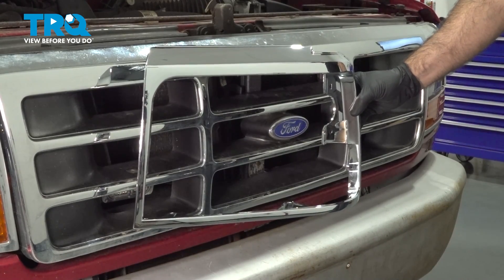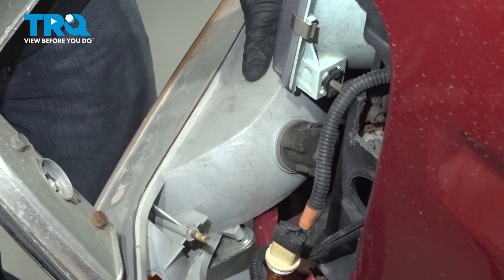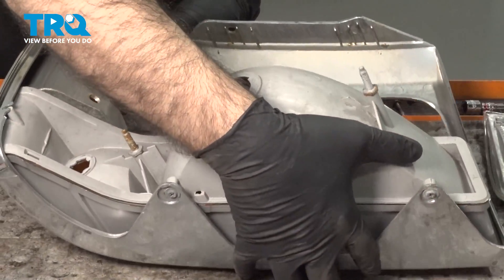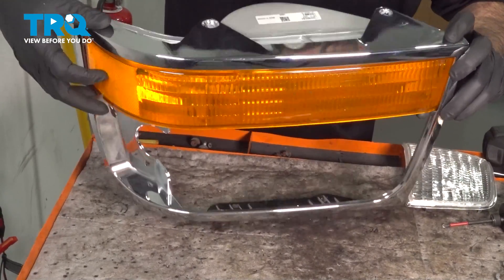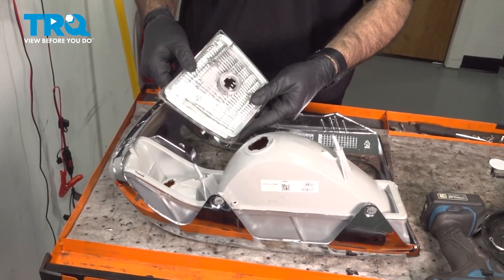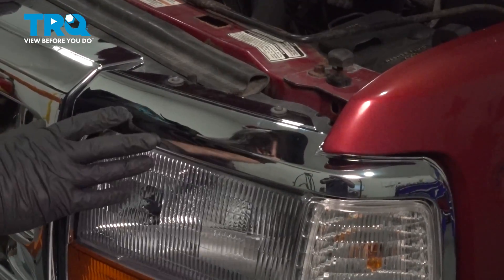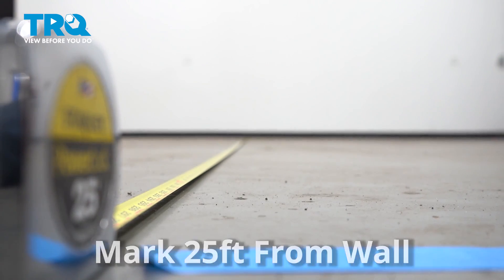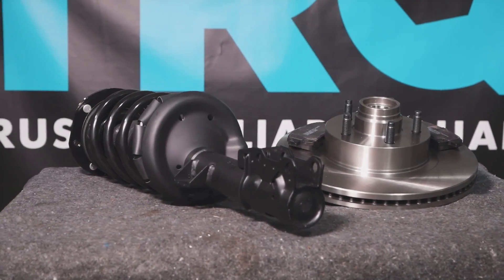How to Replace Headlight Bezel 1992-1996 Ford F-150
This video shows you how to install a headlight bezel on your 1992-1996 Ford F-150.

This repair was done on a 1996 Ford F-150 XL 4.9L Standard Cab Pickup 2-Door RWD Manual and the process should be similar on the following vehicles:
1992 Ford F-150
1993 Ford F-150
1994 Ford F-150
1995 Ford F-150
1996 Ford F-150

• Safety Glasses